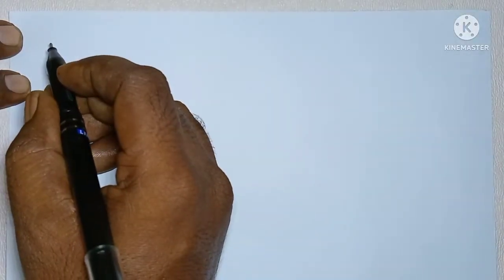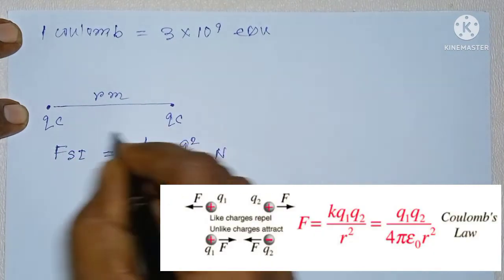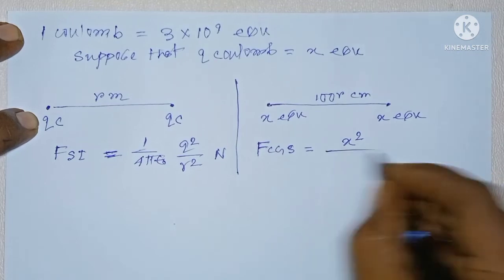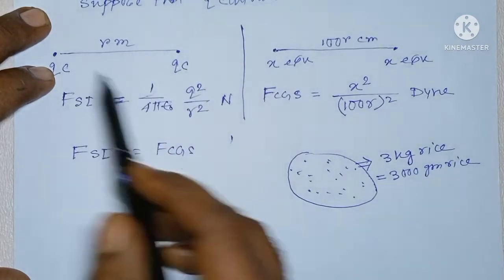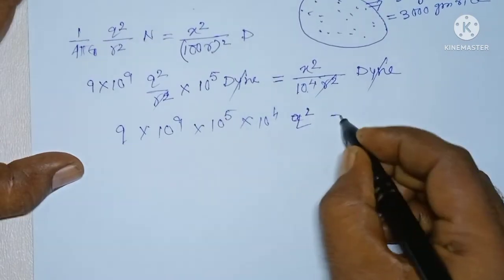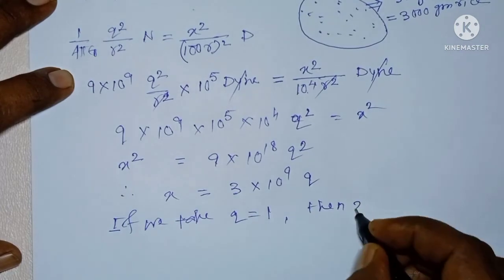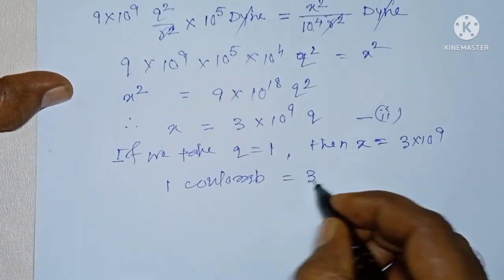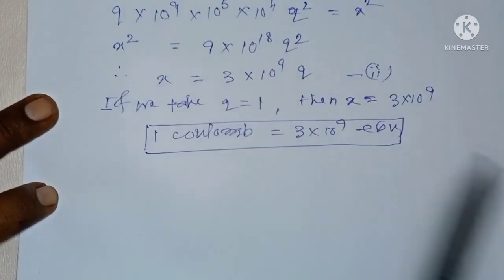Coulomb and Stat-Coulomb | 1 Coulomb = 3×10⁹ esu | Proof | Madhyamik 2023 | XII 2023| Insight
Relation between Coulomb and Stat- Coulomb | Coulomb vs esu | 1 Coulomb = 3×10⁹ Stat-Coulomb = 3×10⁹ esu | Insight |

Hiiii.
Welcome viewers. We many times fall in difficulty to prove the relation between Coulomb and Stat-Coulomb. Here is the easiest way in which I have derived that relation. Also it has been stated Sata- Coulomb and esu are same and 1 Coulomb = 3× 10⁹ esu = 3×10⁹ Stat- Coulomb. If you get some help from this lesson then it will be a great pleasure to me.

Curies solved:
1. Coulomb's Law
2. Coulomb and Stat- Coulomb
3. electro static unit of charge or esu
4. One Coulomb = 3×10⁹ esu | Prof |
5. Stat-Coulomb vs esu
6. One Coulomb = 3×10⁹ Stat-Coulomb

Coulomb Vs Stat-Cuomb
Coulomb's Law
Relation between Coulomb and Stat- Coulomb